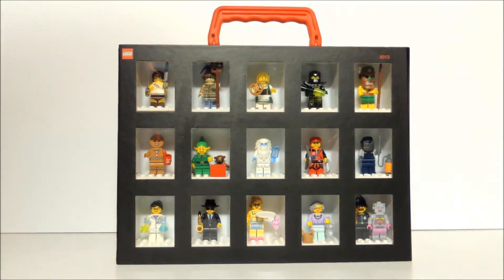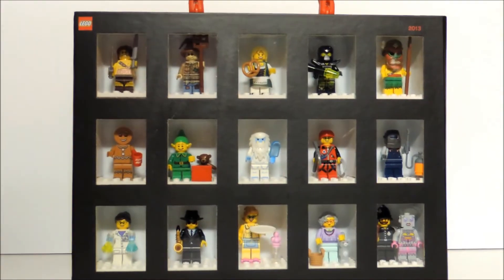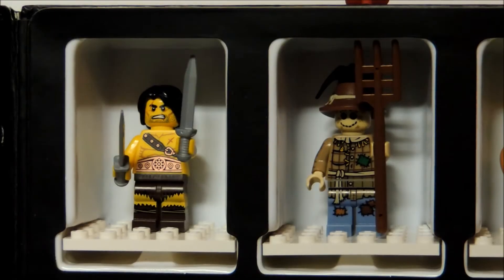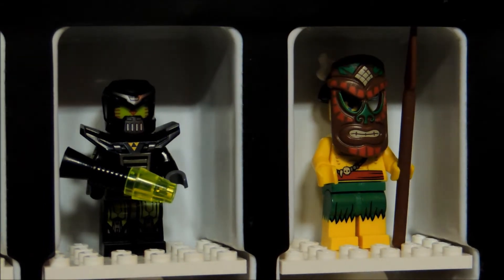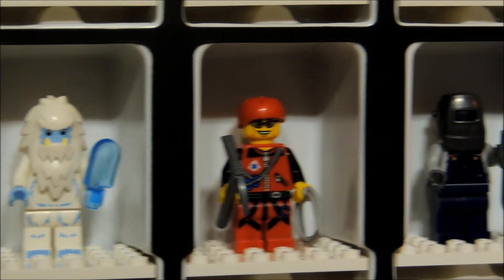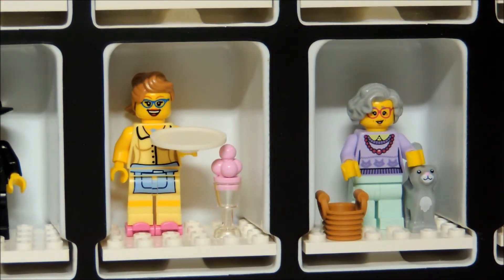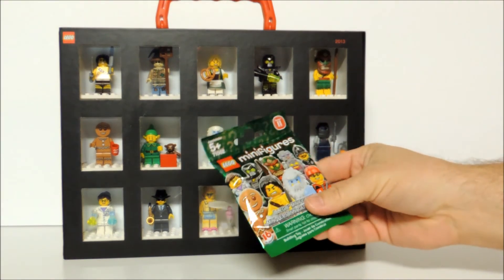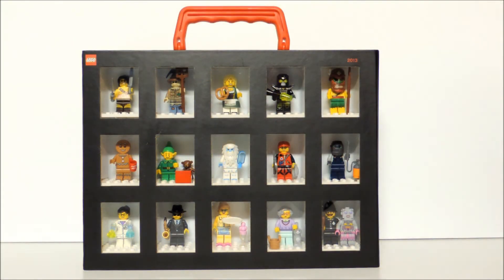Lego Minifigures Series 11 by WookieWarrior23XL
Lego Minifigures series 11